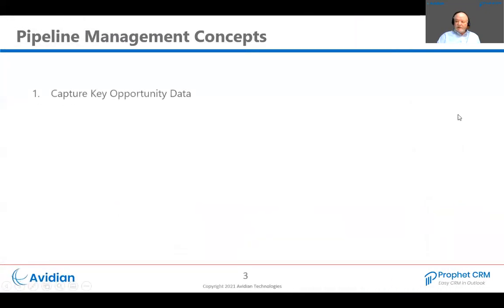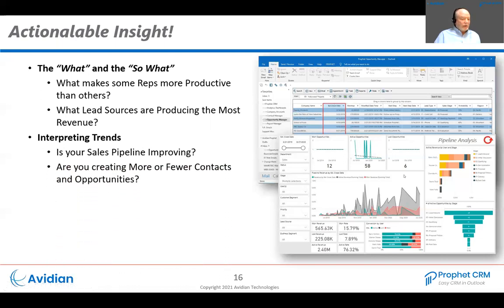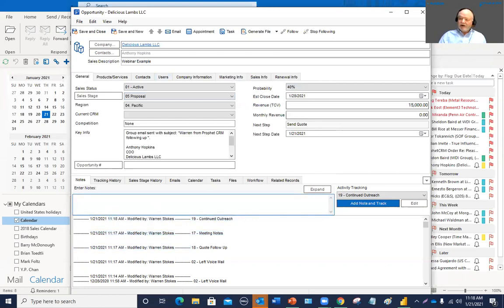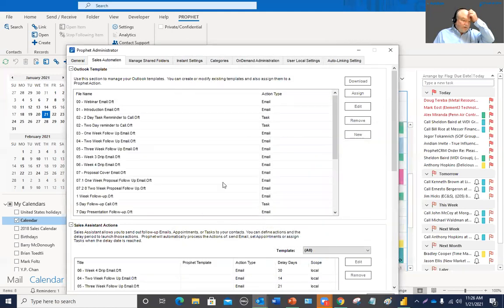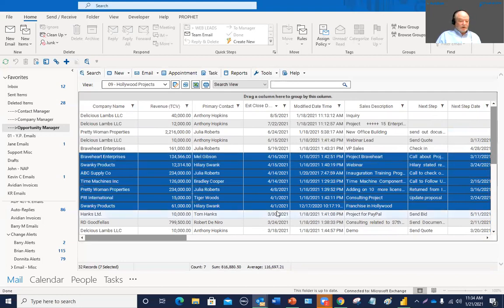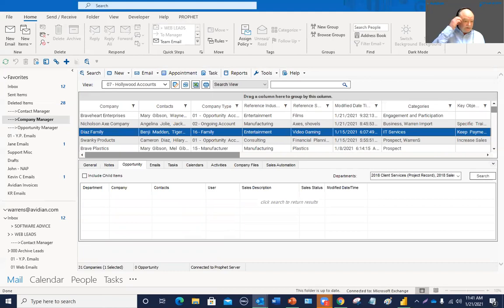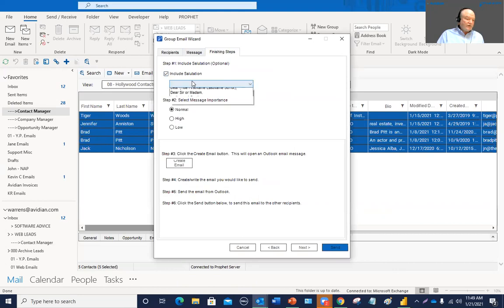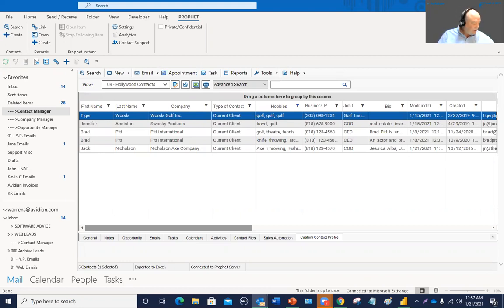How to Manage Your Sales Pipeline with Prophet CRM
In this webinar you will learn how to:

* Create Opportunities and Manage your Sales Pipeline
* Set Automated Follow Up
* Send Personalized Group Emails
* Generate Pipeline Reports

You will see how to get Opportunities into Prophet:
* From Existing Outlook Contacts
* From Prophet Company Records
* Drag and Drop from inbound Emails

Automation is the Key to Follow-Up!
&gt; Automatically Follow up for Leads, Contacts and Opportunities &gt; Drip Campaigns &gt; Set it and Forget It!

All with Microsoft Outlook !

Warren Stokes has over 15 Years of Sales Management experience Helped over 900 Companies Grow their Businesses with Prophet Holds 2 US Patents, 1 Patent Pending in Sales Automation Over 1.2 Million views of his Outlook and CRM Webinars on YouTube